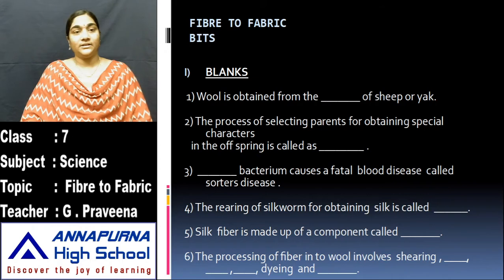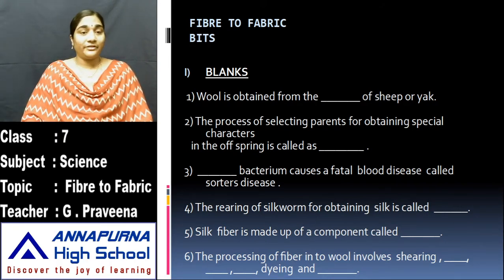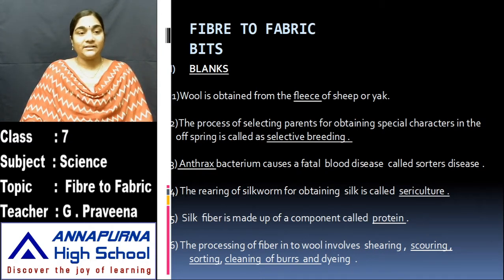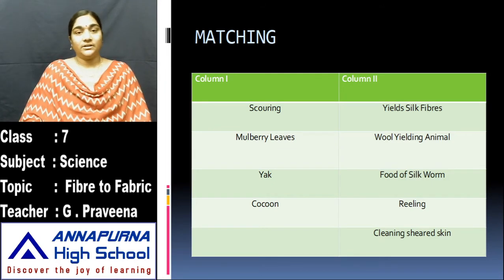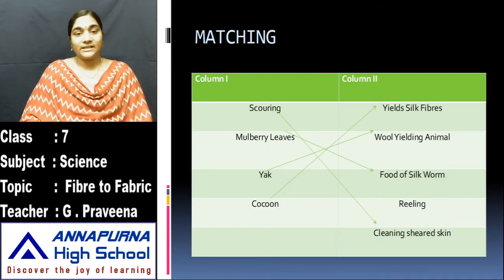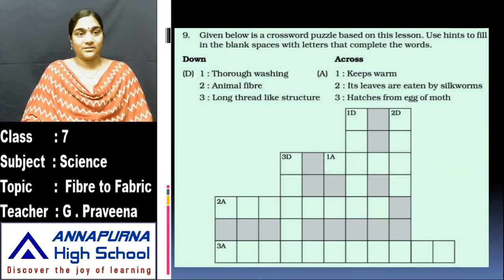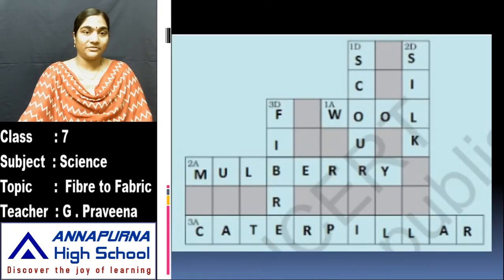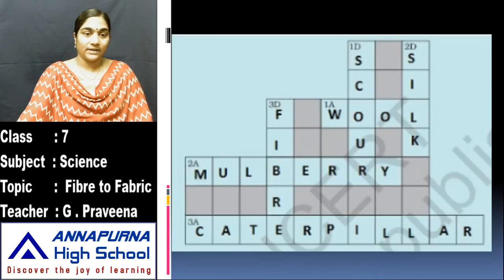7th Science 3 3 Bits